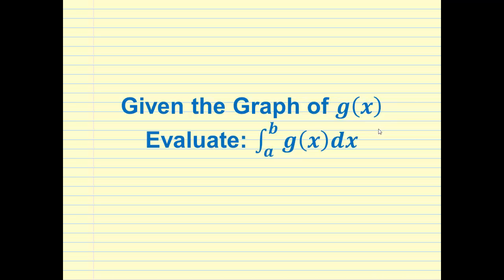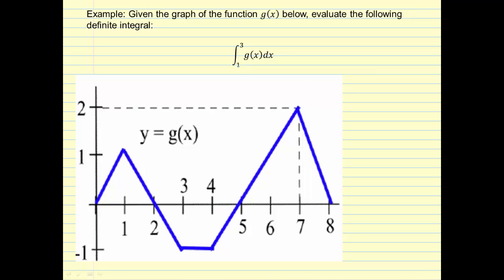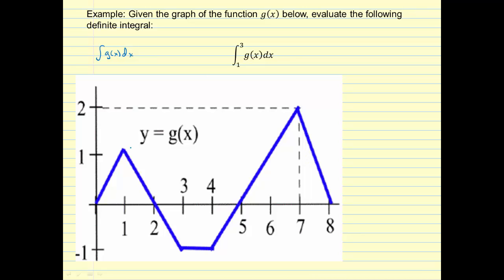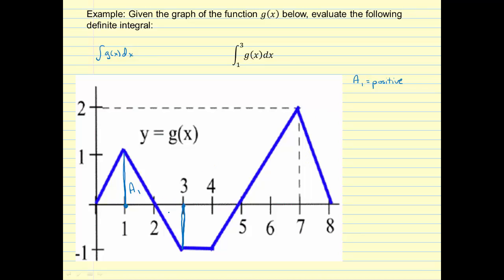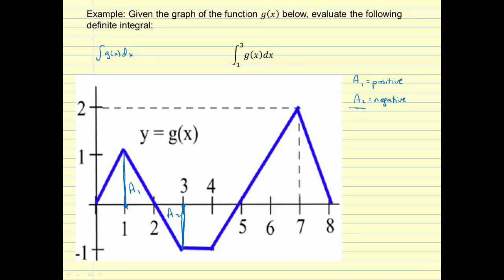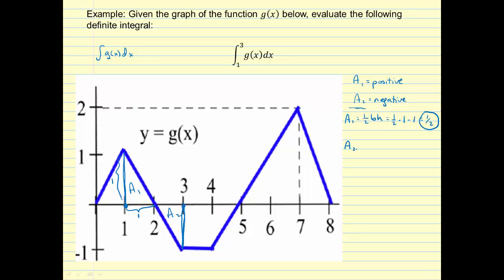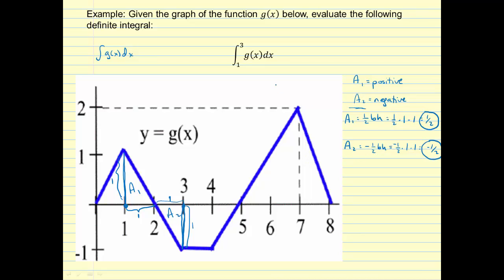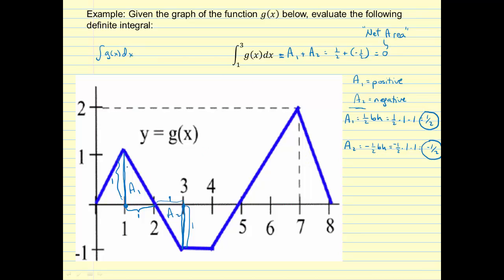Evaluate Definite Integral: Given only Graph of Function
Given only the graph of a function y = g(x), this video explains how to evaluate the definite integral of g(x) from one number to another number.